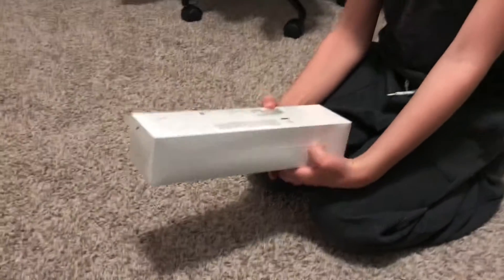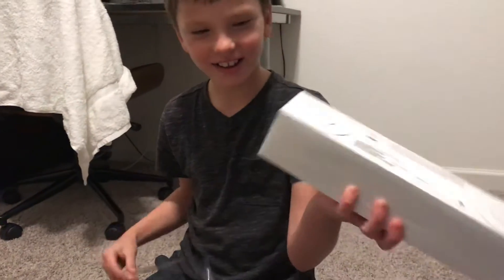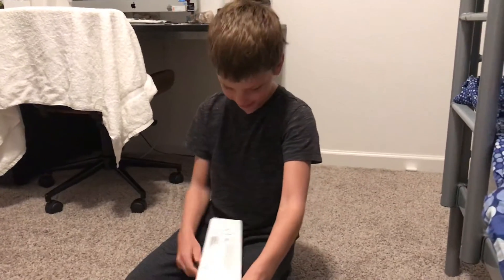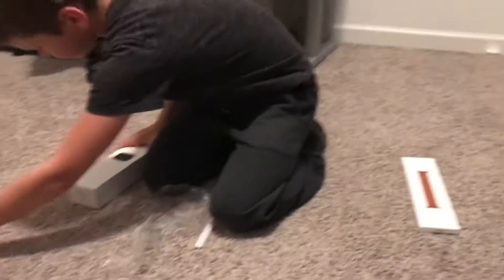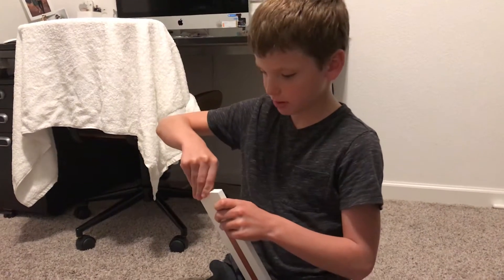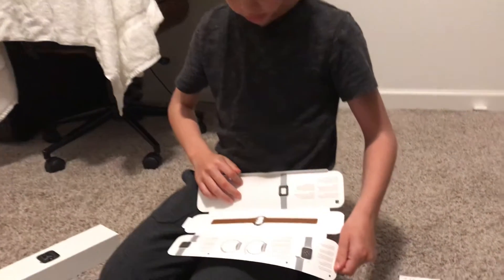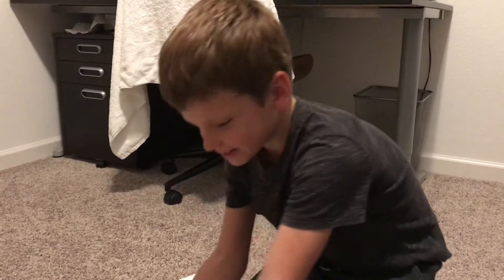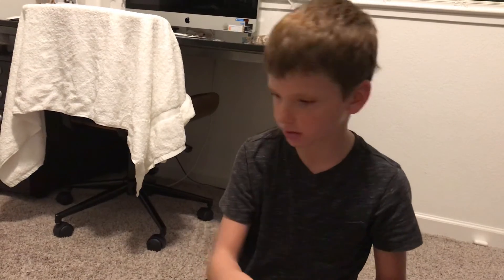First episode I’m boxing Apple Watch Series 6